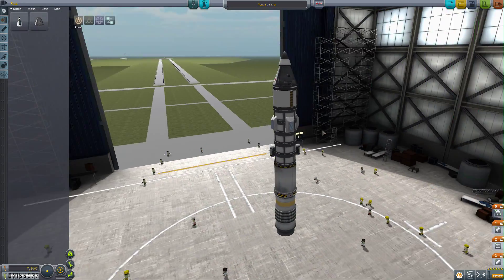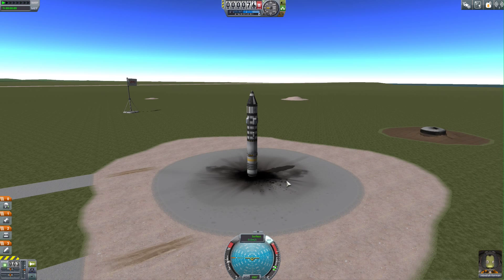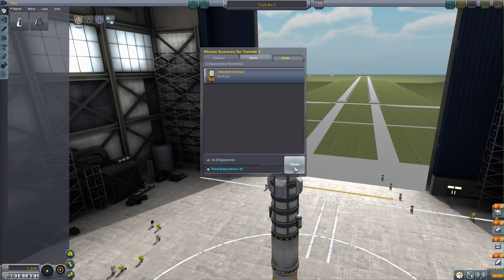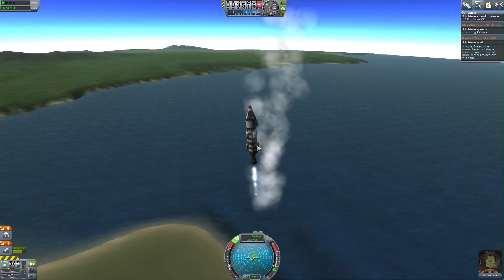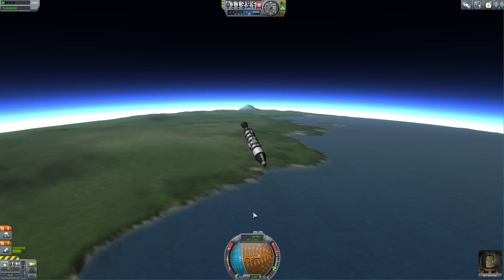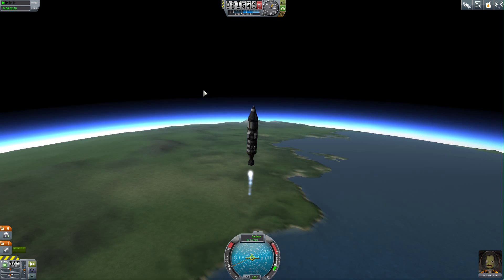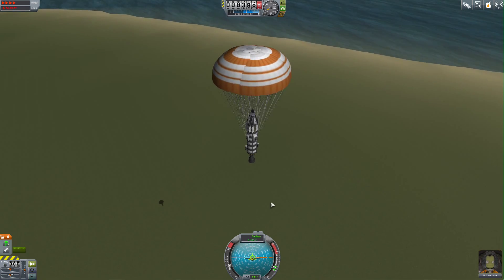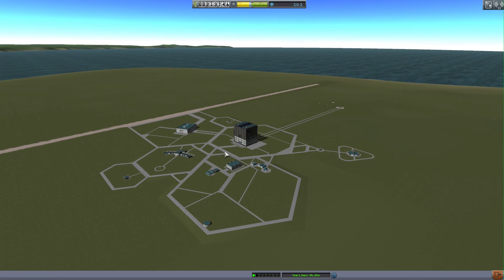Kerbal Space Program Tutorial Pt3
Covers: 3rd Flight / Lower Atmosphere and Research Points

This is the 3rd episode in a new series of KSP videos aimed at helping you survive and enjoy the Kerbal Space Program career mode. You will need to master budget management, ship design, kerbal safety and much more in this amazing indie game for PC.